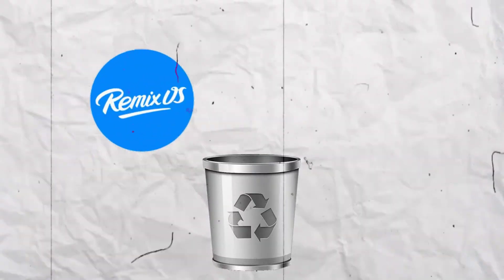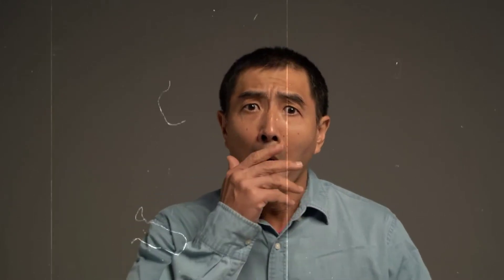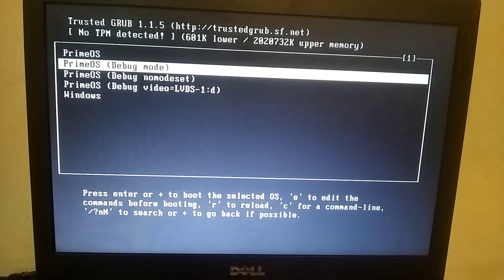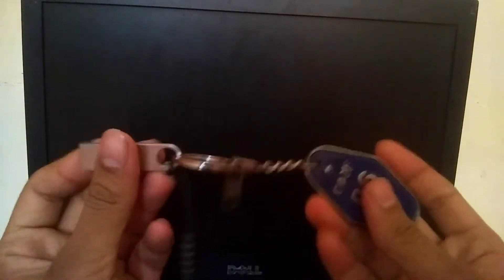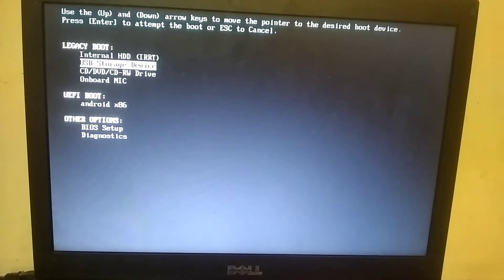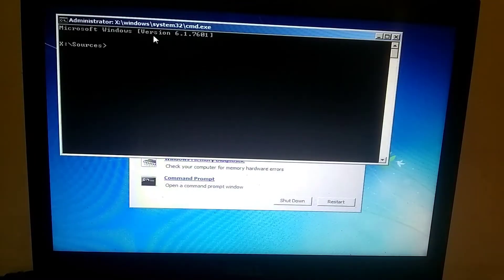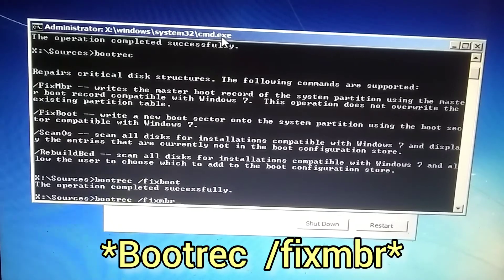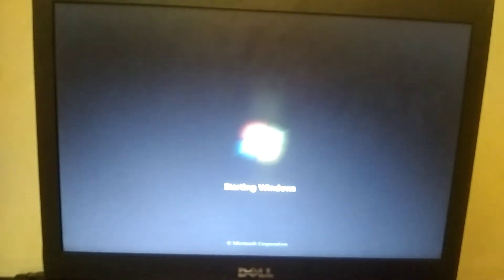🚀📱 How To Safely Remove Any Android OS From PC (2 Steps Only) | Uninstall Android OS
in this tutorial, i will show you how you can easily remove any Android os from your pc without damaging you pc. this method is completely safe and it is working on all pc whether you have a low-end or high end it doesn't matter.